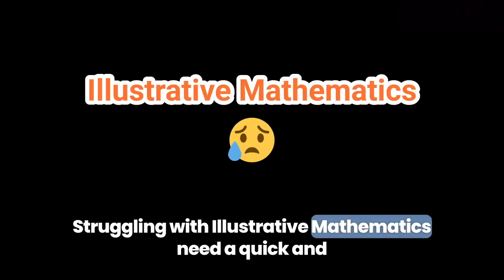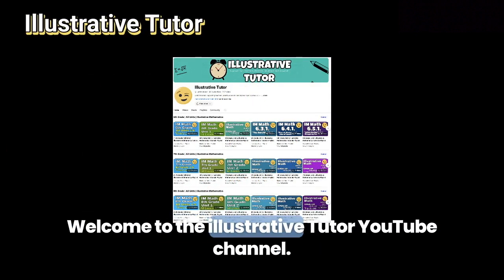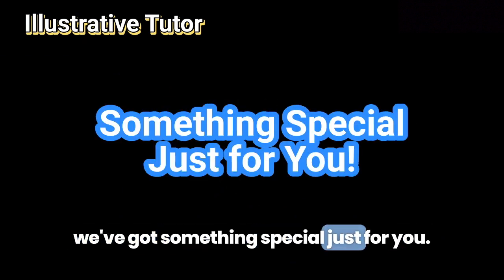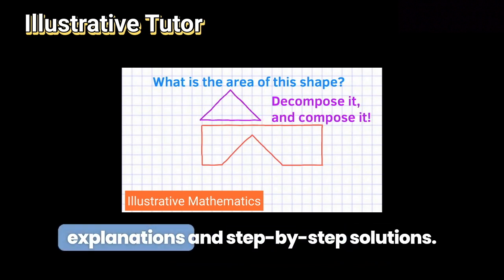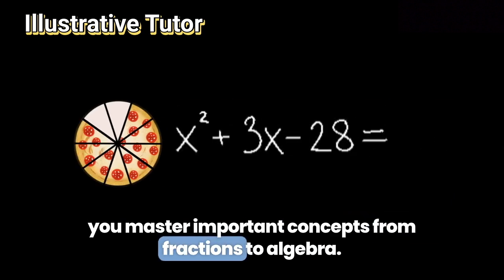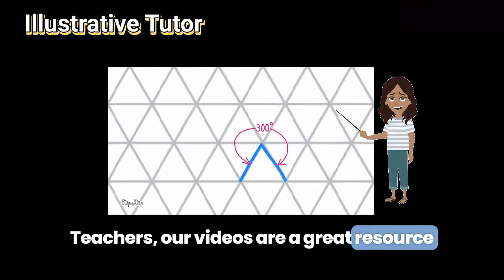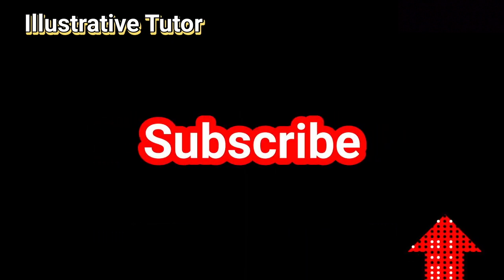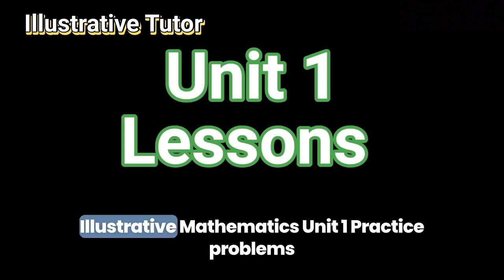😉 Illustrative Mathematics Tutorials Grades 6, 7, 8 | Illustrative Tutor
*The Illustrative Tutor channel provides in depth tutorials for all the middle school Illustrative Mathematics Practice problems, and a growing number of tutorials covering the Algebra 1 Retrieval problems. Perfect for Teachers, Parents, and Students!*

Welcome to our math channel, your go-to resource for comprehensive math tutorials and answer keys tailored for students in grades 6 through 8, and Algebra 1 (Grade 9). From fundamental arithmetic to advanced algebra, our videos are designed to support the Open Up Resources Illustrative Mathematics curriculum, ensuring current relevance and alignment with educational standards. Whether you're grappling with a challenging concept or seeking extra practice, our illustrative mathematics answer keys and videos provide the essential support for your success.